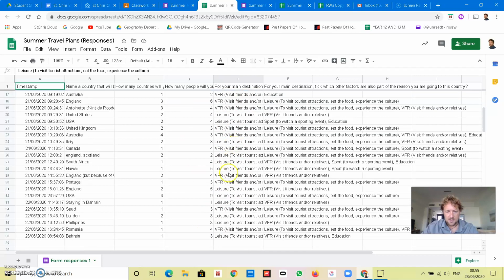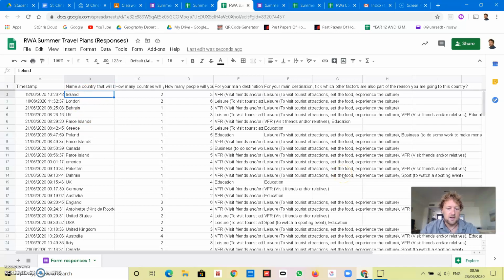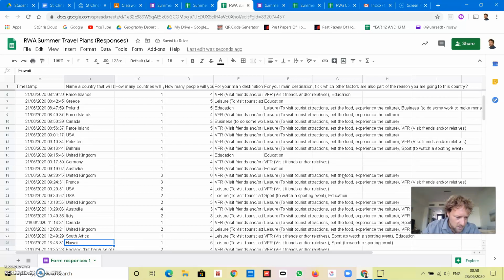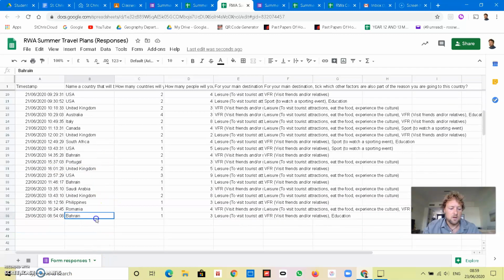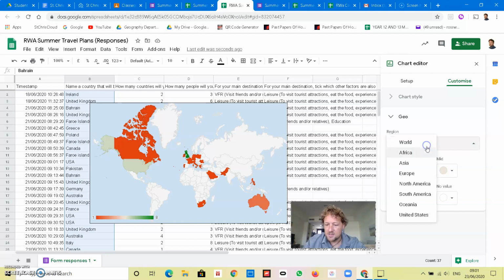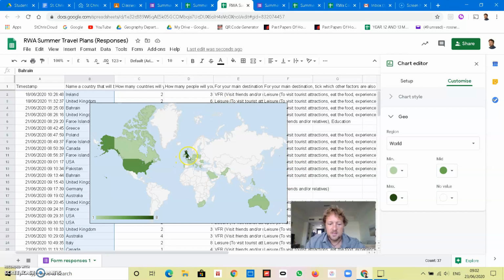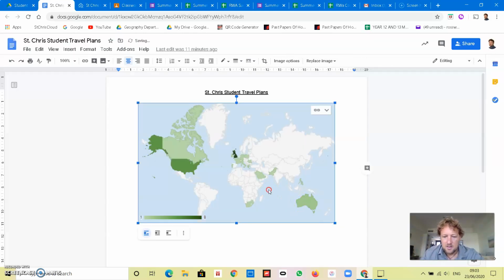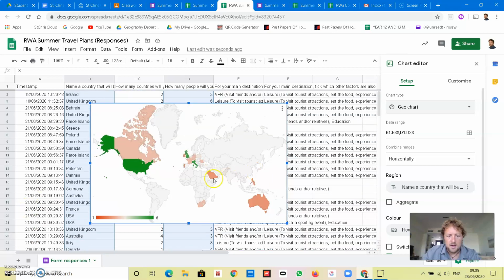How to make a Geo Map in Google Sheets